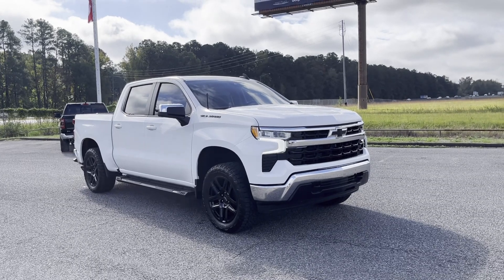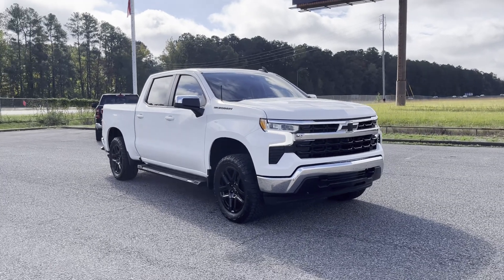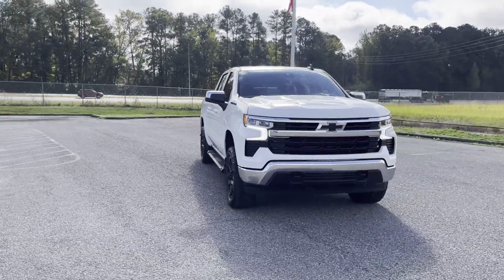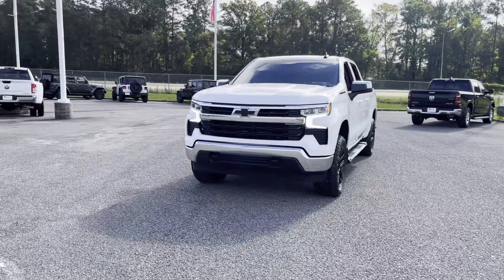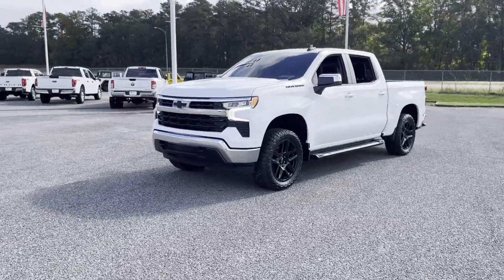2023 Chevrolet Silverado 1500 LT Bessemer, Tuscaloosa, Hoover, Birmingham, Jasper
2023 Chevrolet Silverado 1500 LT 3GCPDKEK3PG254431 Video

With our large Pre-Owned Inventory, we have the car, truck or SUV you’re looking for!

Want to take a look at our current Pre-Owned Inventory Specials? Find a great model to take home at a special price

In the market for a brand new Chrysler, Dodge, Jeep, or Ram?

Thank you for considering Brady Chrysler Dodge Jeep Ram as your premier Alabama Chrysler, Dodge, Jeep and Ram dealer. We look forward to helping you with all your Pre-Owned car needs and hope to see you soon!